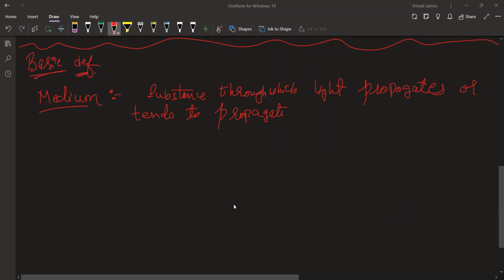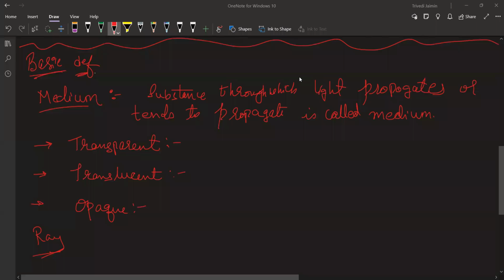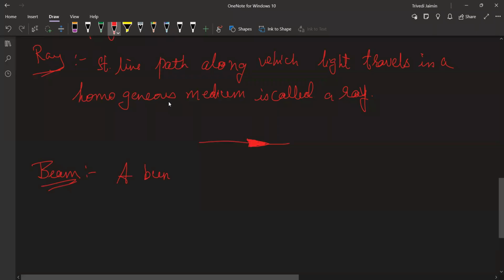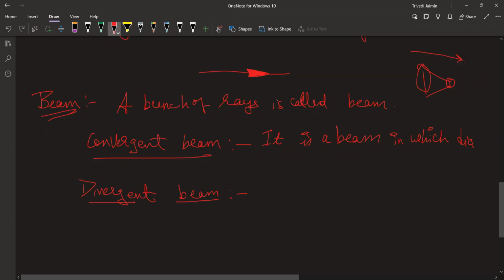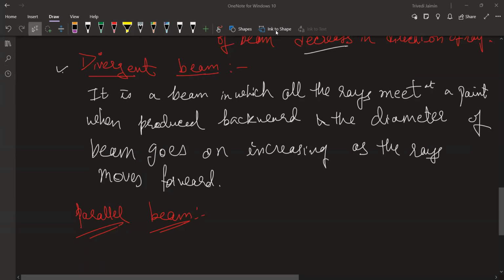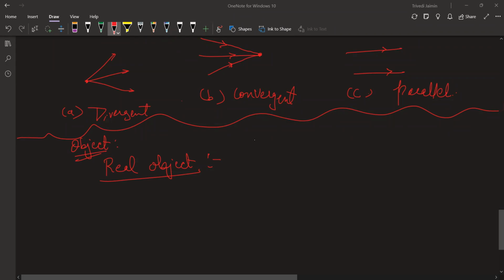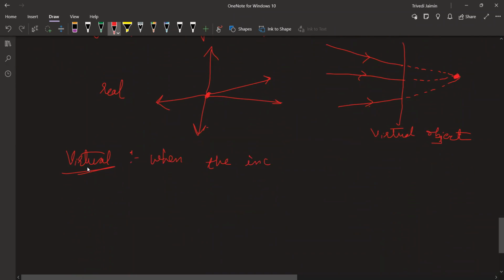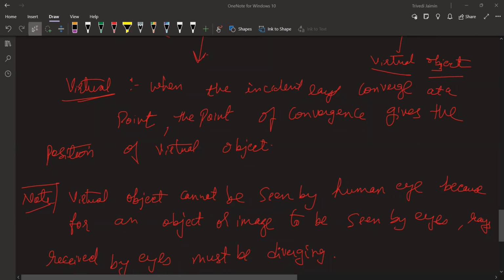Light, Reflection and Refraction L2 (16/06/2022)